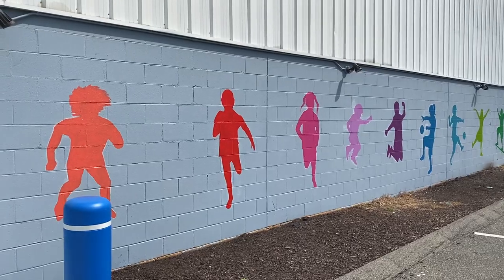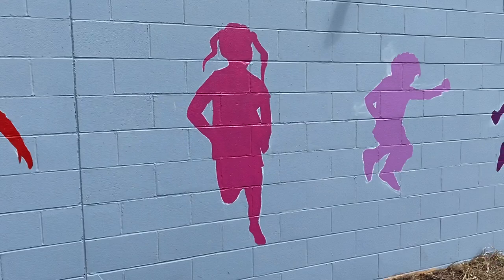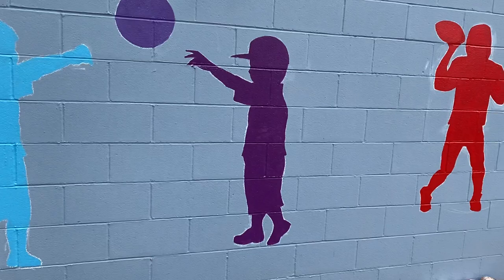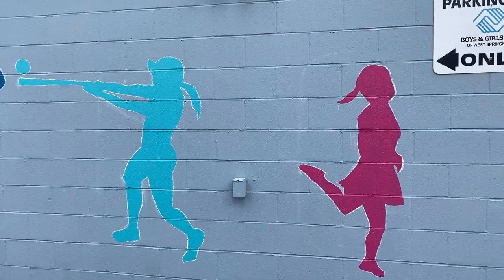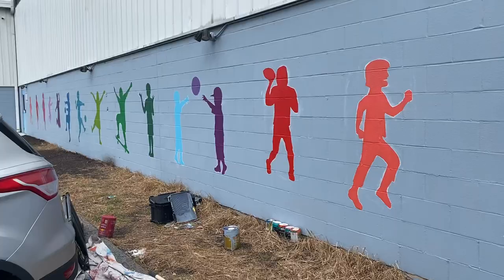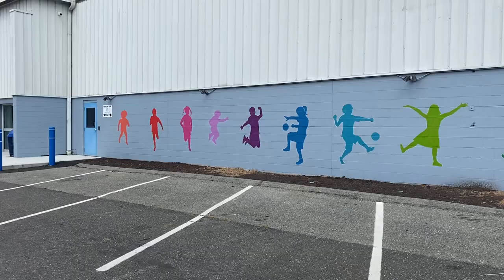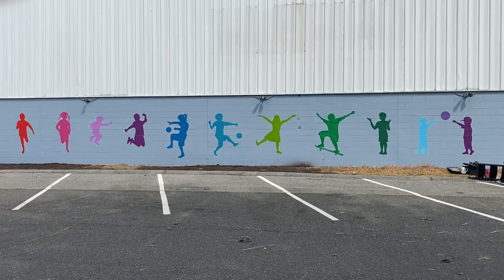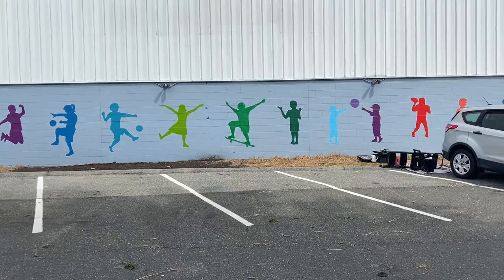Boys & Girls club Mural, West Springfield 2021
Wall #3 - (8 X 120ft)